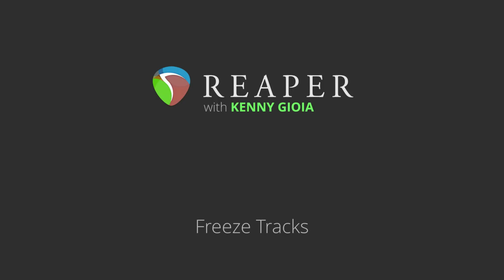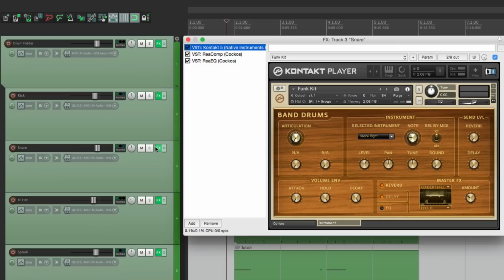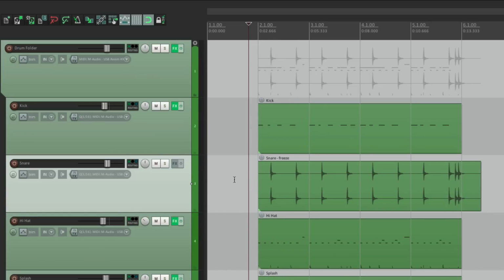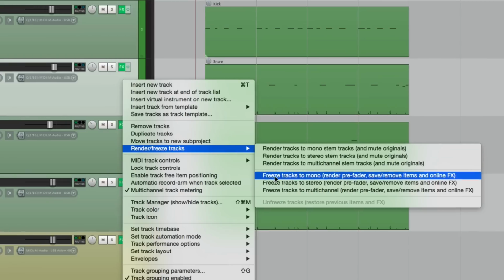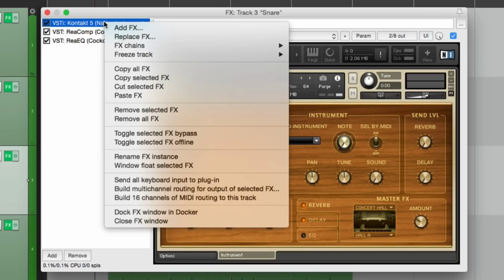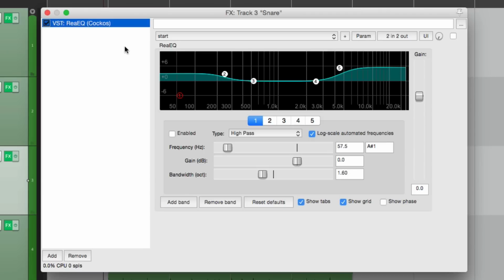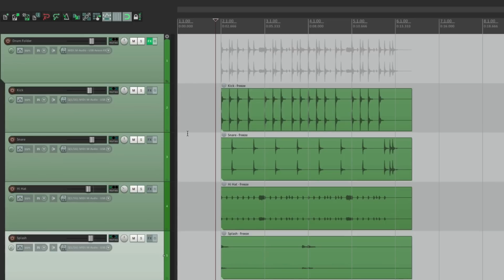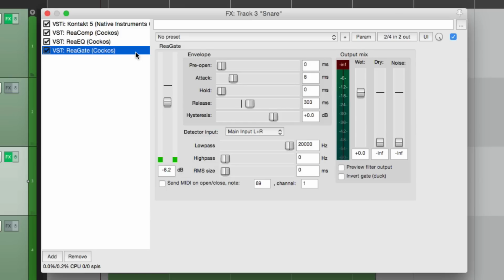Freeze Tracks in REAPER